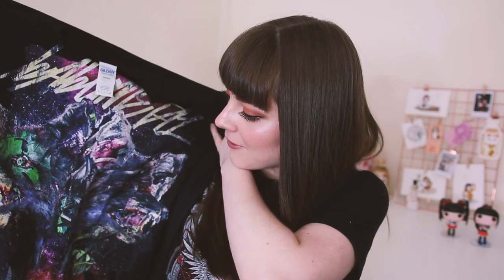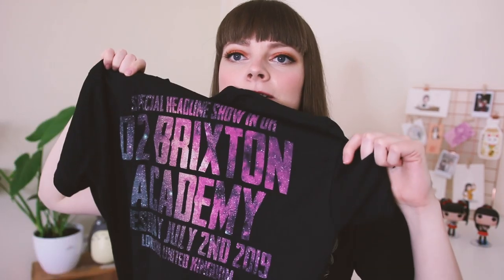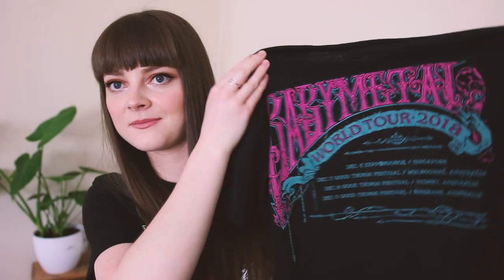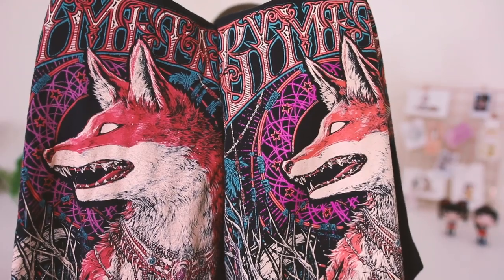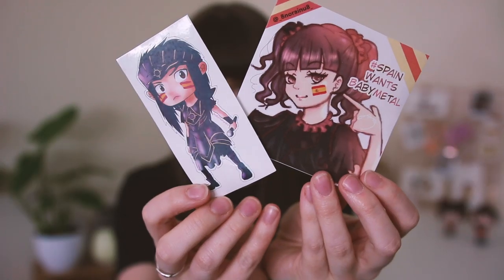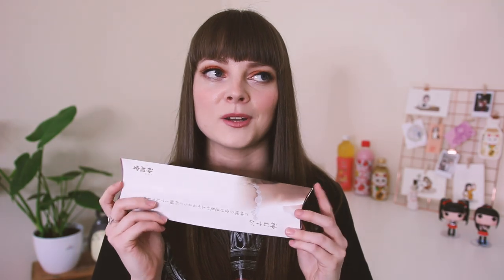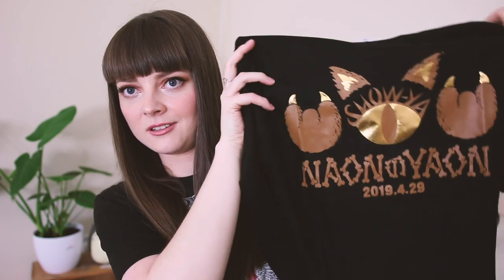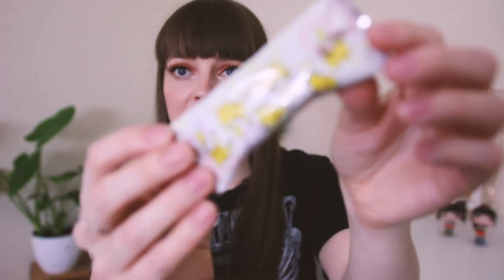BABYMETAL at Brixton - Merch & Gifts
BABYMETAL merchandise from London and fan gifts :)

My Stuff -